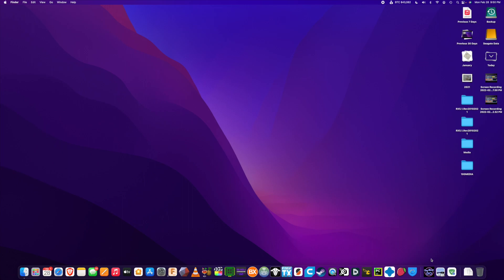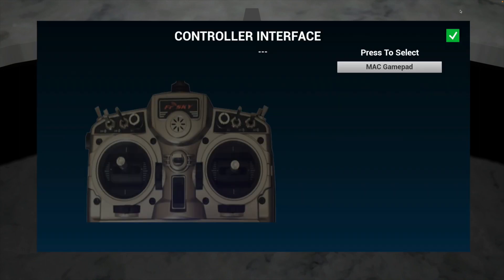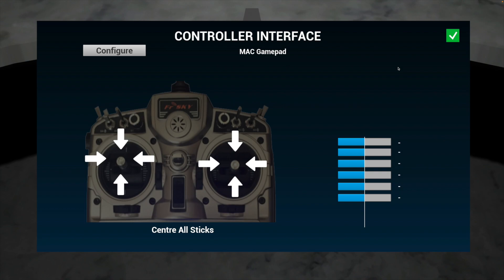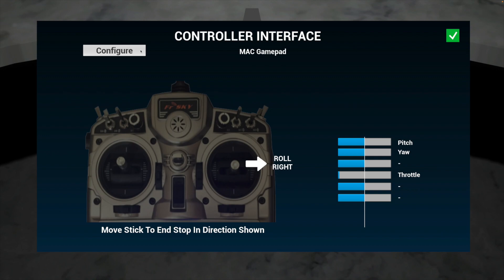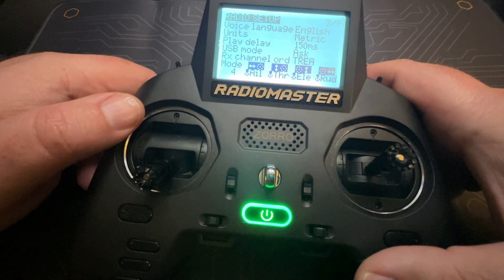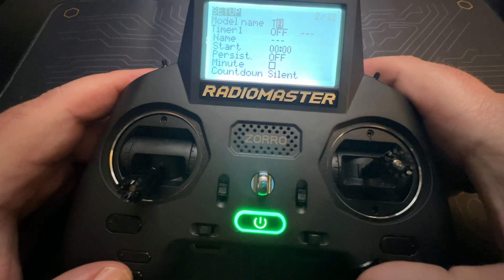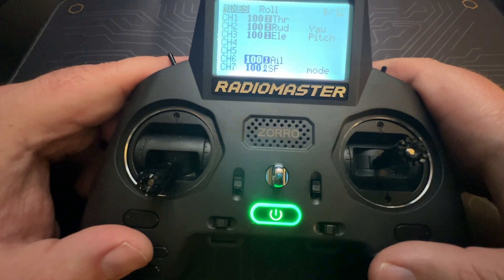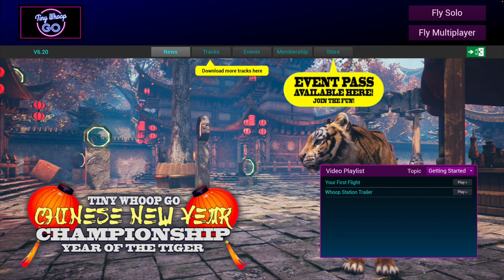Tiny Whoop Go MacOS Transmitter Setup Fix// How to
Can’t get your radio working? This fix is for you!